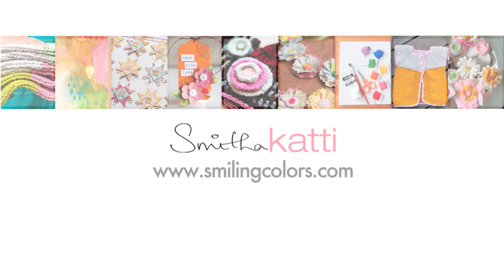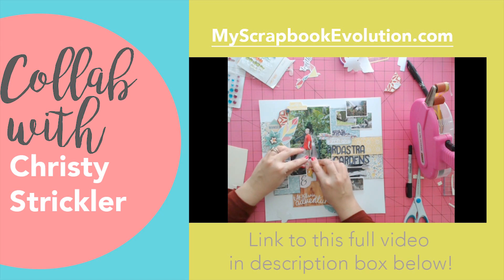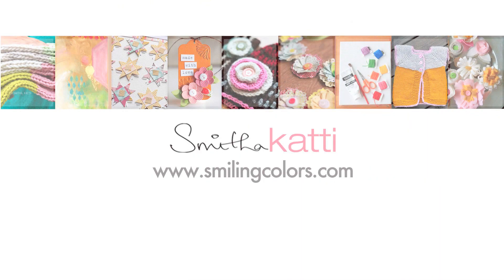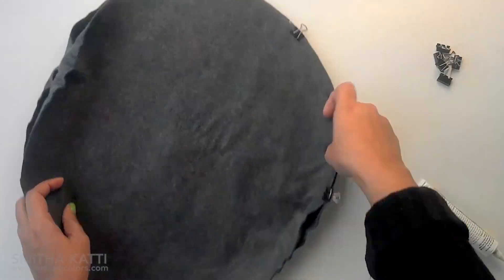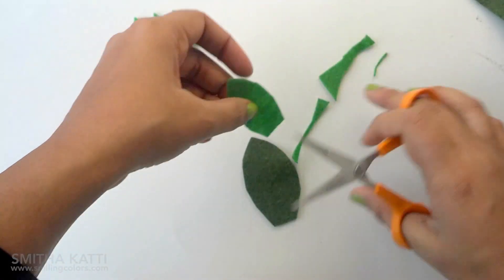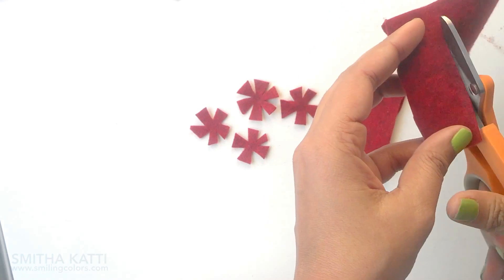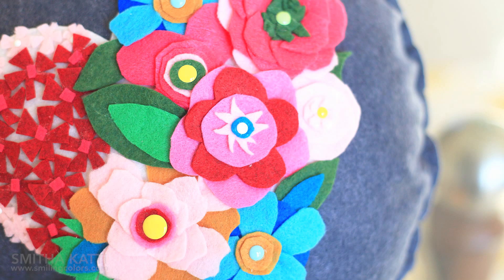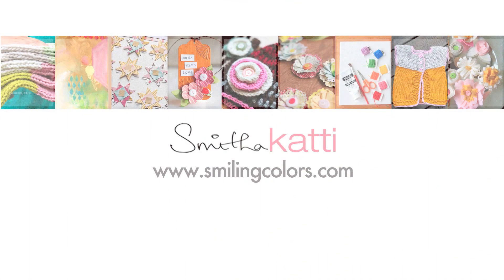How to make a Felt Flower Pillow, No Sew Cushion, DIY Felt Crafts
Hi DIY/Crafters! I'm making the cutest little felt flower pillow- and there isn't any sewing involved! All you need is felt, glue and a pair of scissors. Brighten up your home with this colorful cushion- perfect for spring!

● ● ● ● ● ● ● ●  DISCLOSURE  ● ● ● ● ● ● ● ●